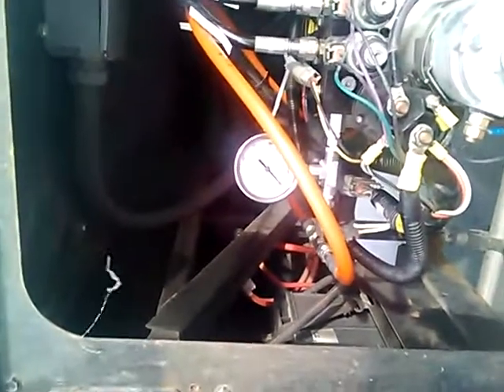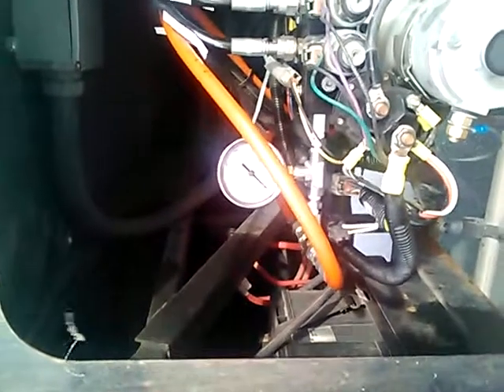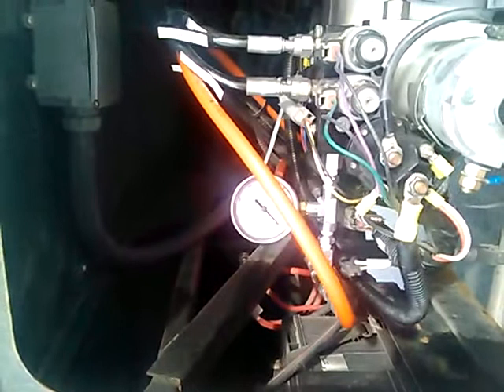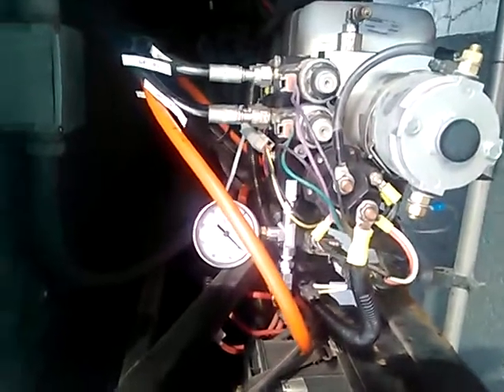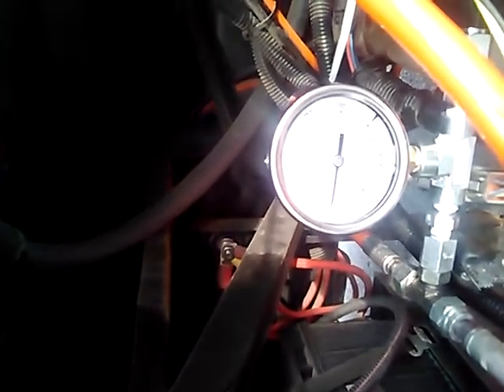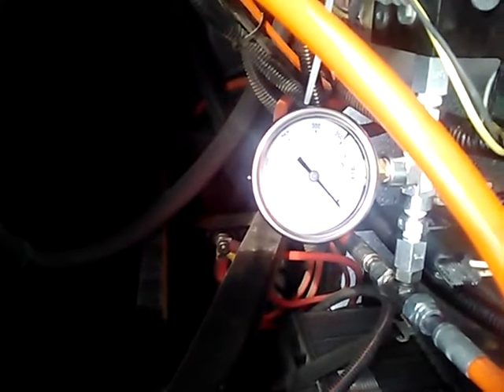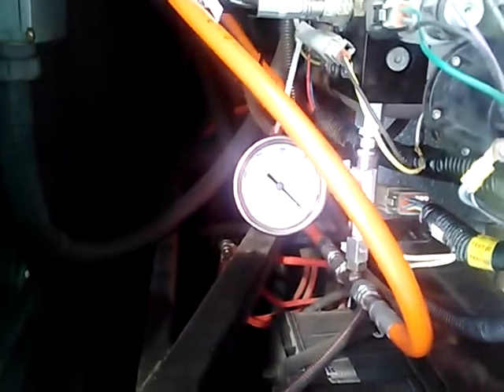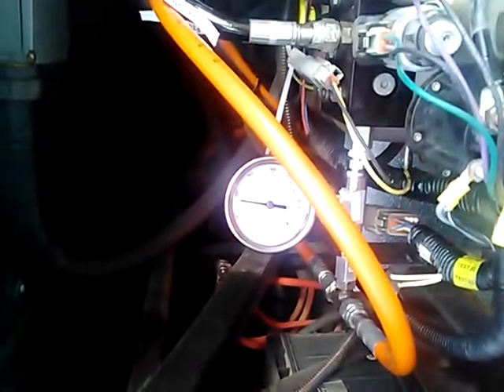Pump movie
This is the Leveling Pump i action when the Retract Jacks button i pressed.